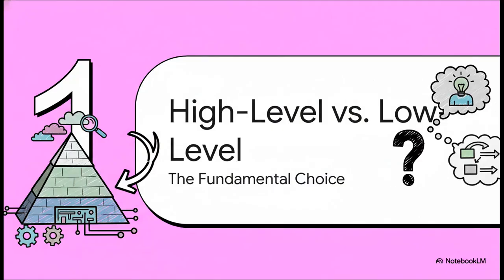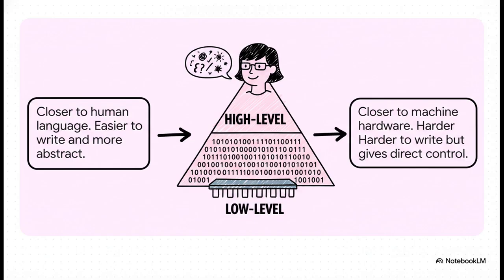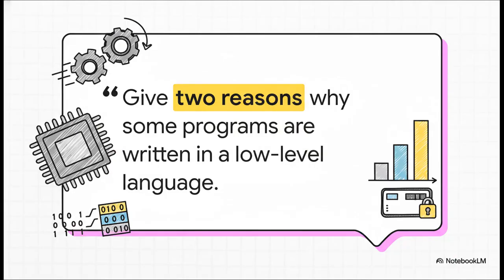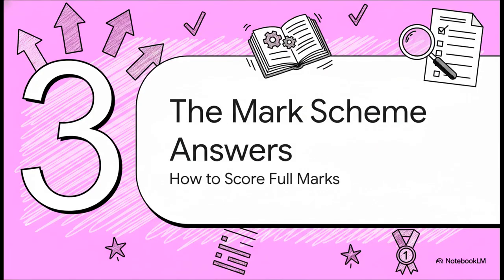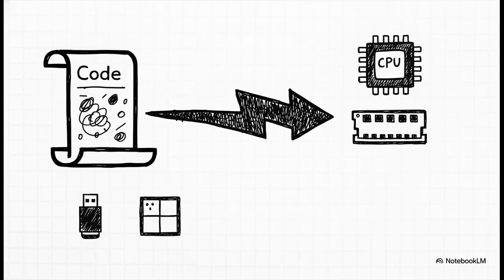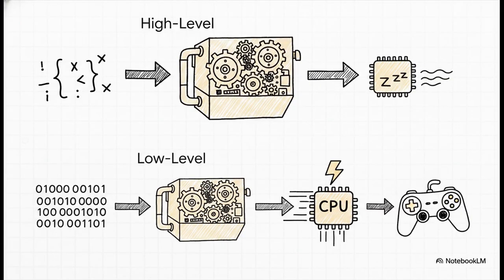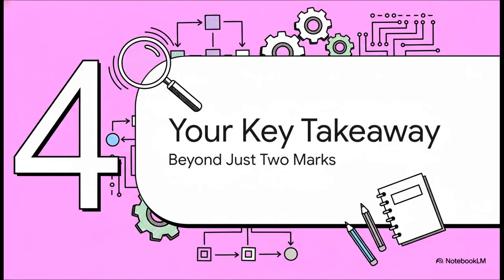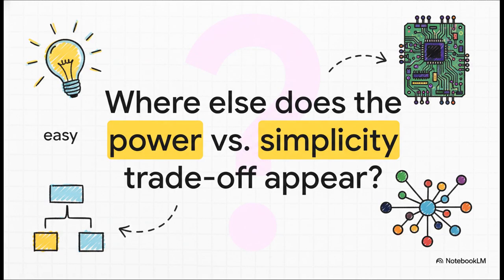OCR GCSE Computer Science 2024 Past Paper Paper 2 7a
7a High-level Languages vs Low-level Languages